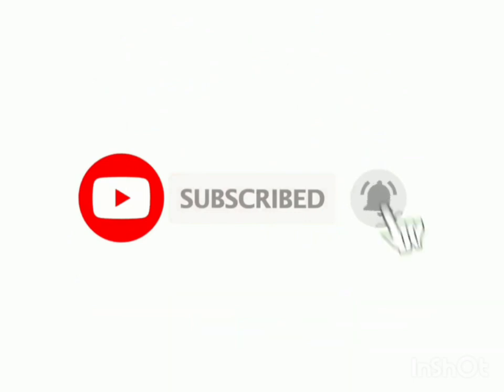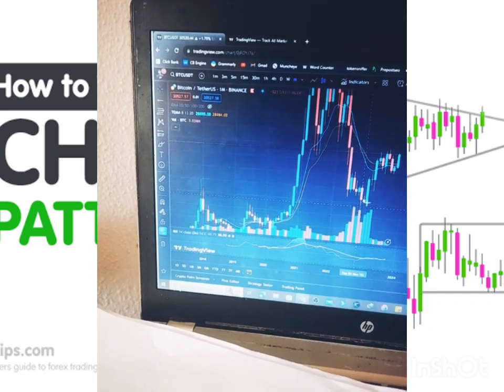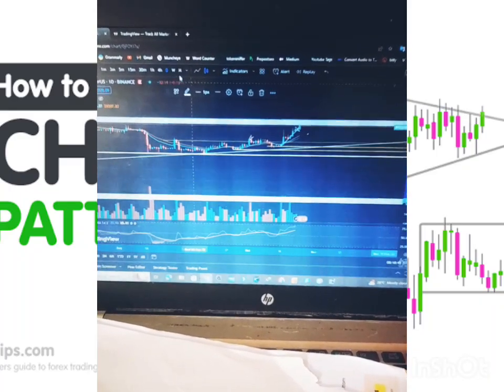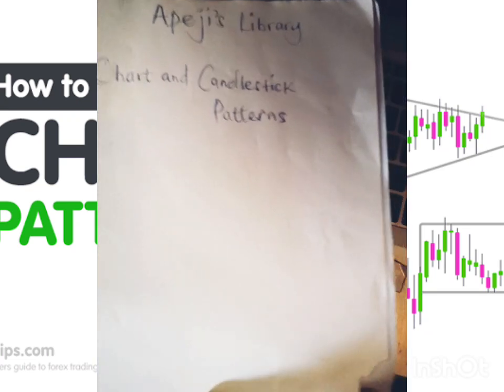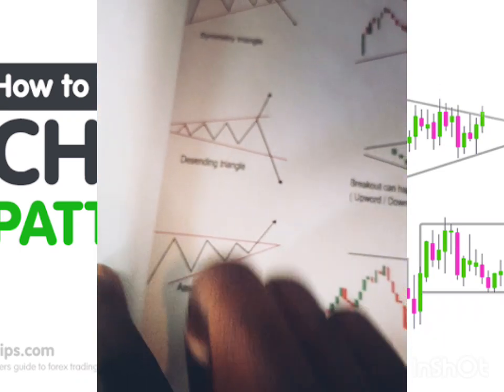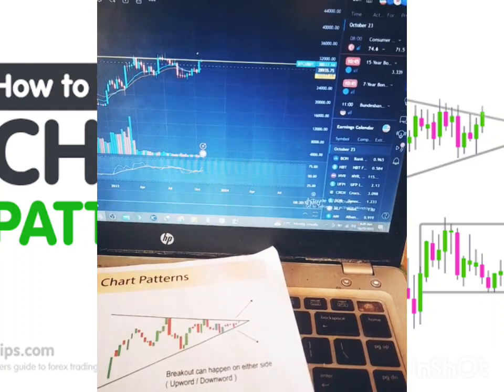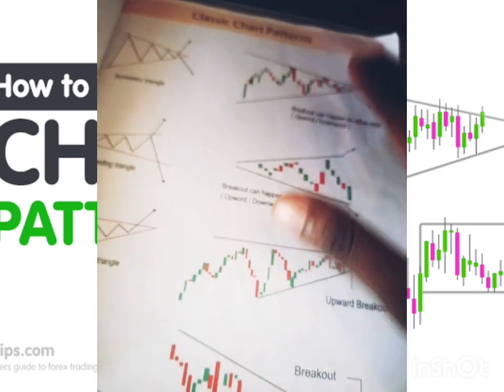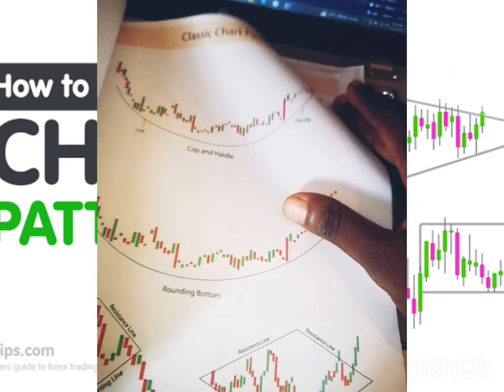3 KEY Things You MUST See on the CHART BEFORE taking ANY TRADE|How to TRADE CRYPTO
Welcome to our in-depth guide on "How to Trade Cryptocurrency!" In this comprehensive tutorial, we will walk you through the fundamental principles of cryptocurrency trading, focusing on market structure, price action analysis, and chart patterns. Whether you're a beginner looking to start your trading journey or an experienced trader aiming to refine your skil

Market Structure: The Foundation of Trading:
Understanding market structure is crucial to making informed trading decisions. In this section, we'll break down the core concepts, including order books, trading pairs, and the differences between centralized and decentralized exchanges. By the end of this segment, you'll have a solid grasp of the foundations of cryptocurrency trading.

Price Action Analysis: The Key to Understanding Market Sentiment:
Price action analysis is a fundamental component of successful trading. We will explore candlestick patterns and their role in revealing market sentiment. Additionally, we'll explain key price action concepts, like support and resistance levels, to equip you with the tools needed to assess market dynamics and make sound trading decisions.

Chart Patterns: Recognizing Opportunities:
Chart patterns are essential for technical analysis. This section will introduce you to common chart patterns, such as head and shoulders, double tops and bottoms, flags, and pennants, with practical examples. Recognizing these patterns on cryptocurrency charts is a valuable skill for spotting potential trading opportunities.

Risk Management and Position Sizing:
Effective risk management is a critical aspect of trading. We'll discuss strategies for determining the appropriate position size based on your risk tolerance and the prevailing market conditions. You'll also learn about stop-loss and take-profit orders, vital tools to protect your investments.

Creating a Trading Plan:
Developing a structured trading plan is key to long-term success. This segment will guide you through setting clear trading goals, crafting entry and exit strategies, and establishing well-defined risk-reward ratios. A well-thought-out trading plan helps maintain discipline and consistency in your trading approach.

Technical Analysis Tools and Indicators:
Technical indicators, such as Moving Averages, Relative Strength Index (RSI), and MACD, are invaluable for analyzing market trends and making informed decisions. We'll cover how to use these tools effectively in your trading strategy.ls, this video will provide valuable insights to help you become a successful cryptocurrency trader.